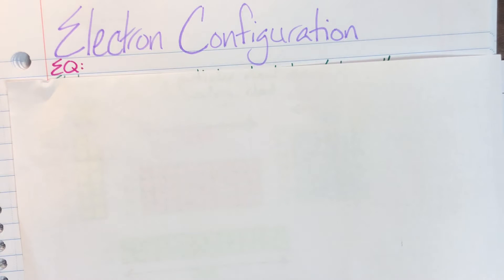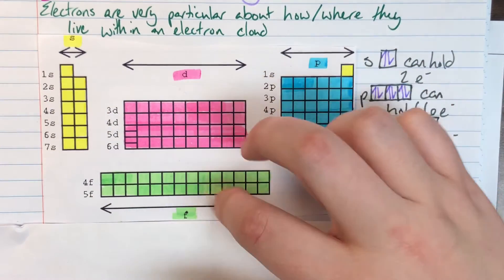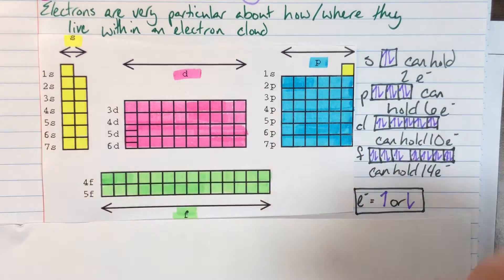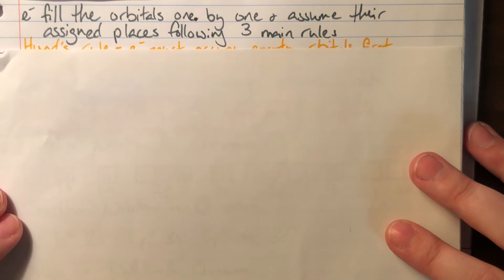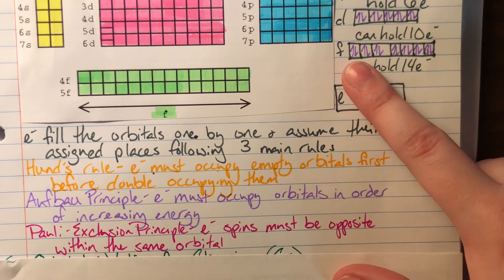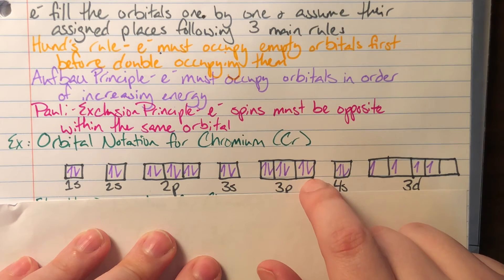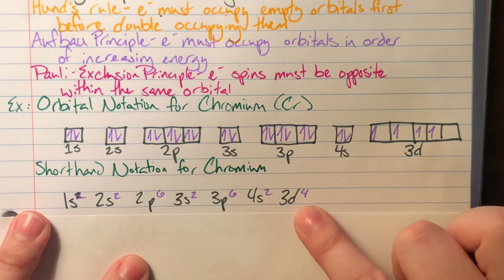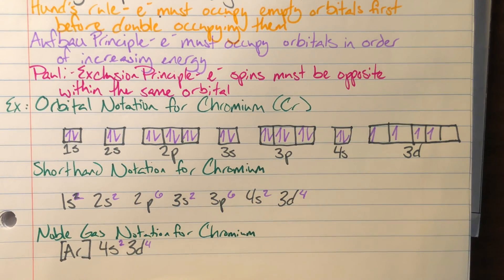Electron Configurations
Electron configuration notes Akins high school chemistry September 2019 orbital notation short hand notation noble gas notation Pauli exclusion principle Hund’s rule Aufbau principle